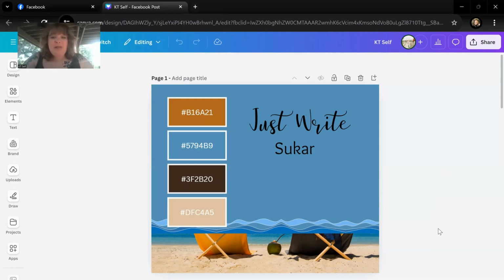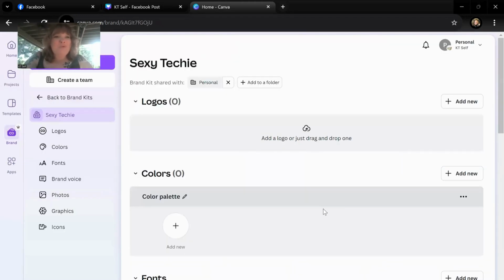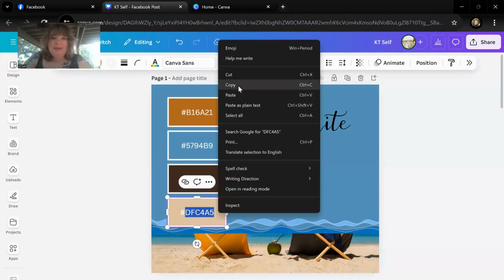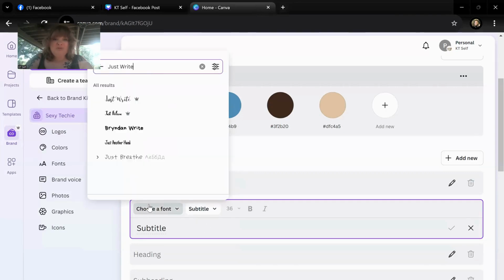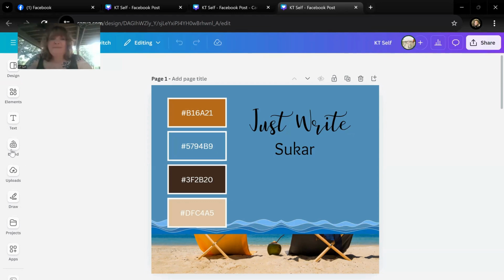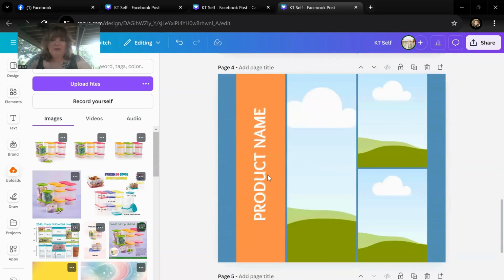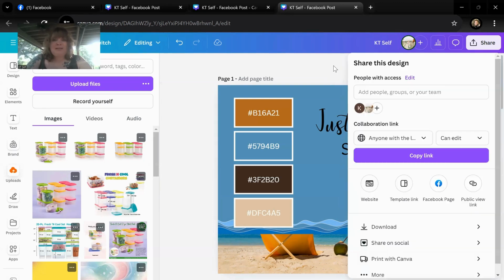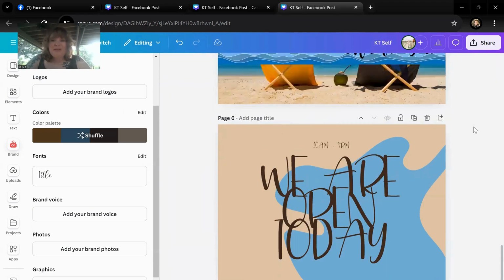Installing Your Brand Kit